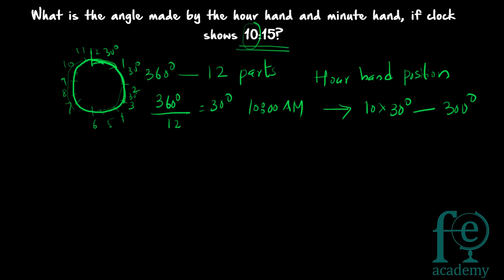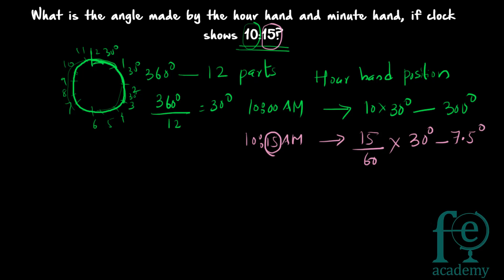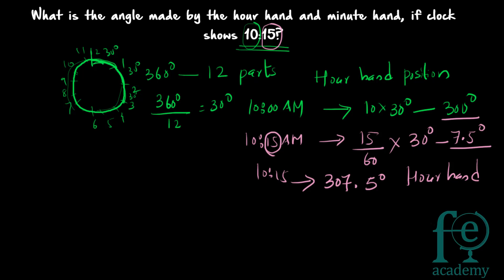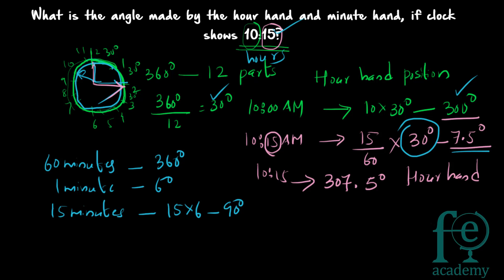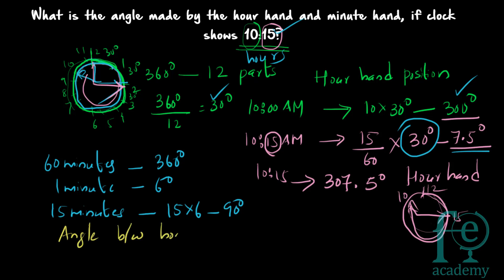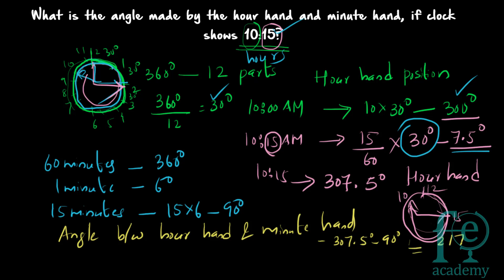Clocks Problems | Basic Problems - Angle Between Clock Hands | Reasoning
Aptitude & Reasoning Lessons, Shortcuts, Tricks and Problems carefully selected and solved by Aptitude Expert.